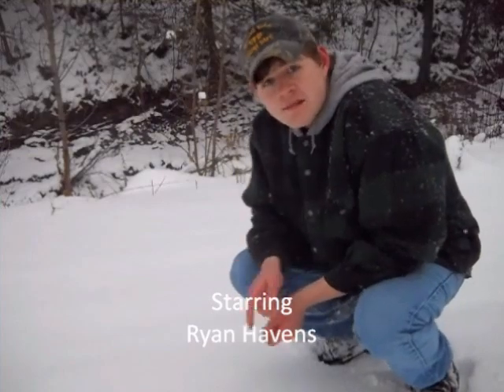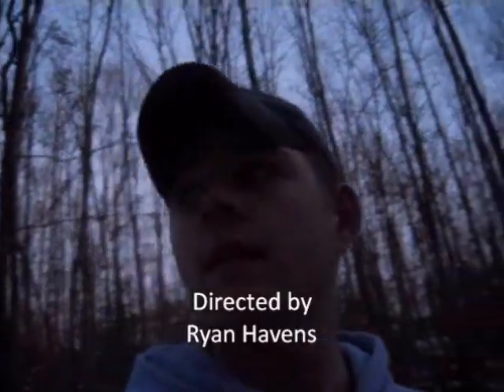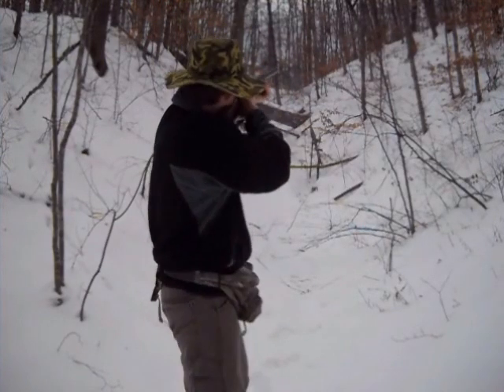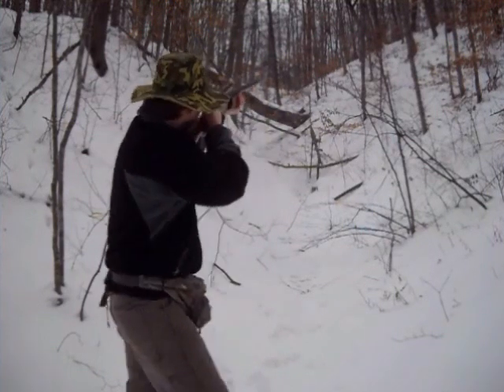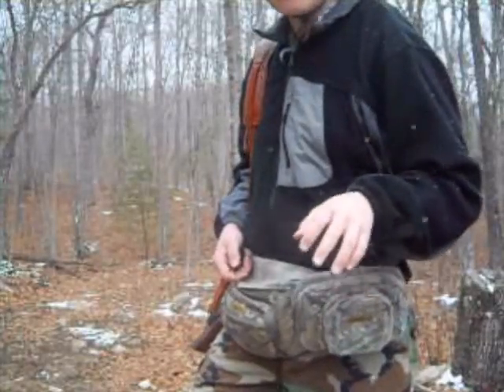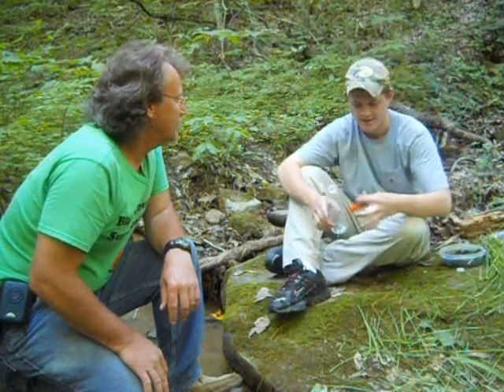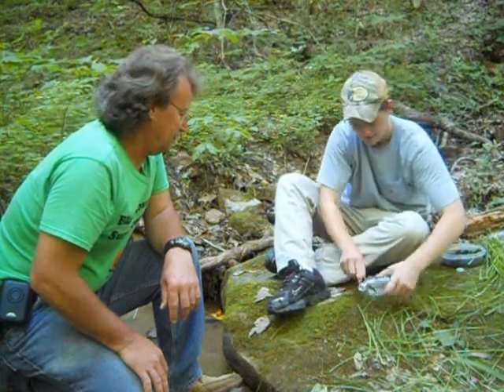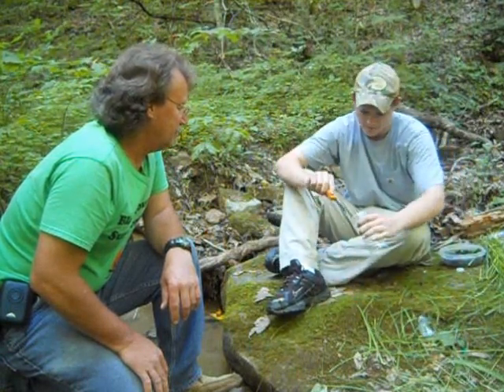Charcoal Water Purification System (feat. Bland County Survivorman)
In this Video, Ryan and Bland County Survivorman, show you how to purify water using the charcoal water purification system.